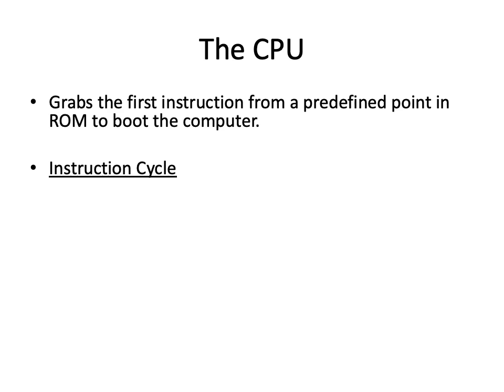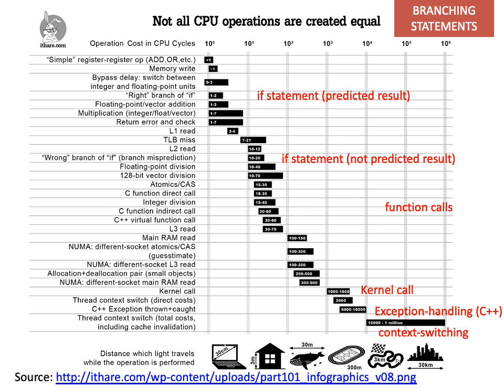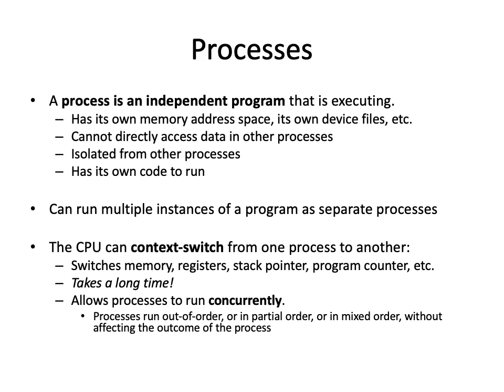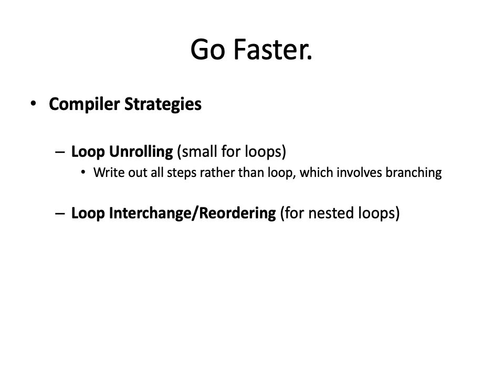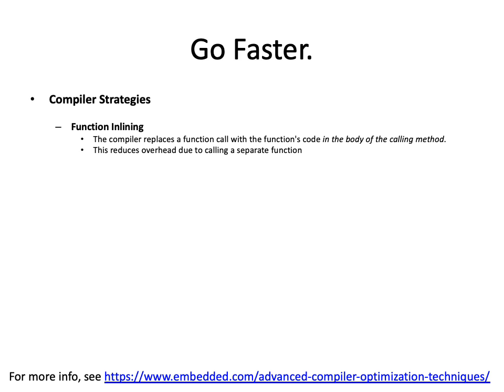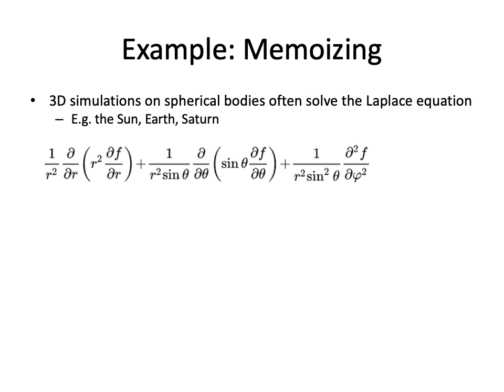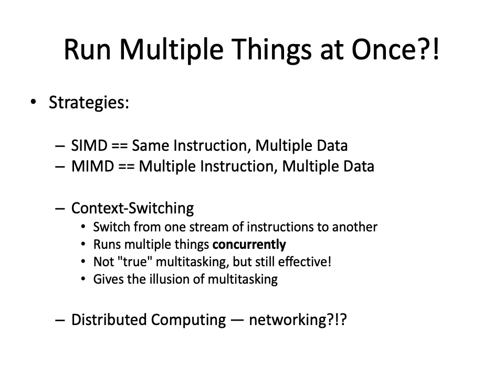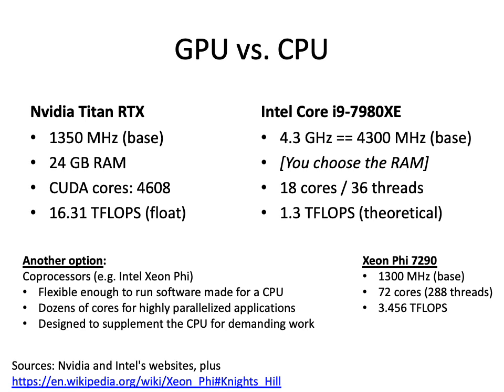CS-252 - ML11: The CPU and Memory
In this mini-lecture, I discuss how the CPU works, and how it uses various types of memory storage available to it.